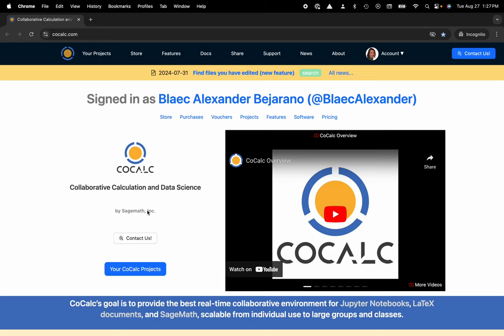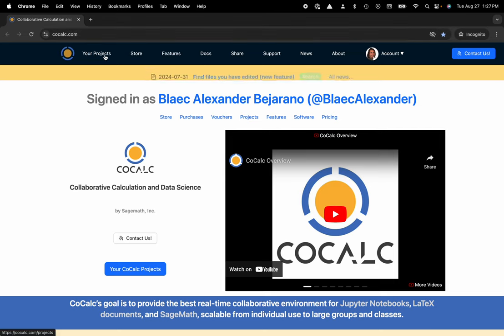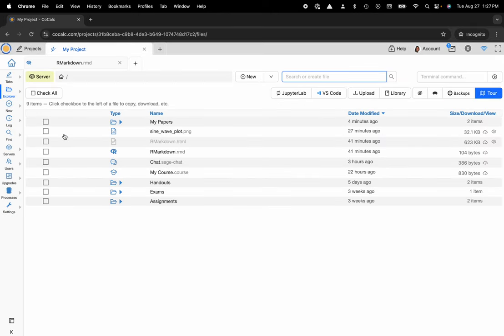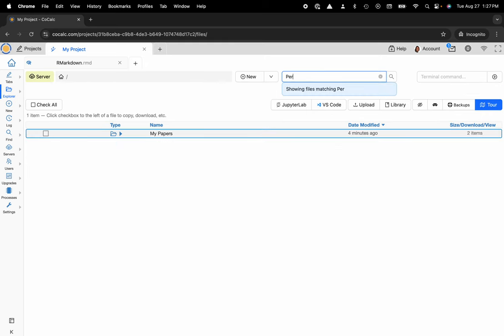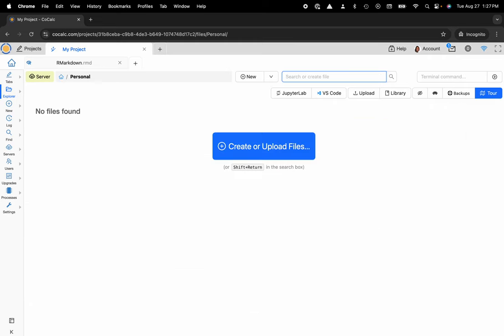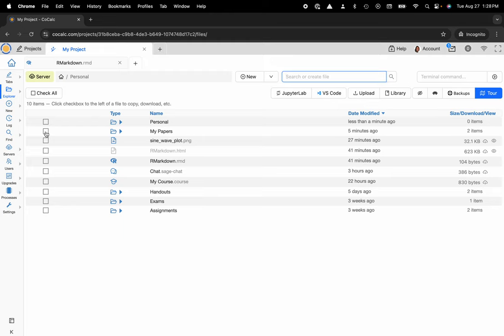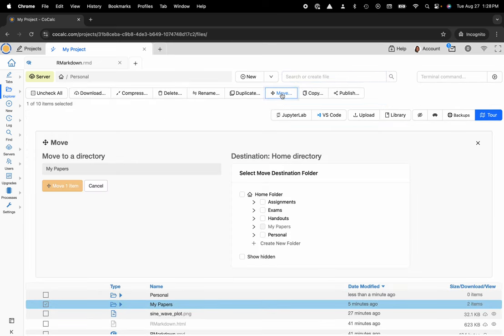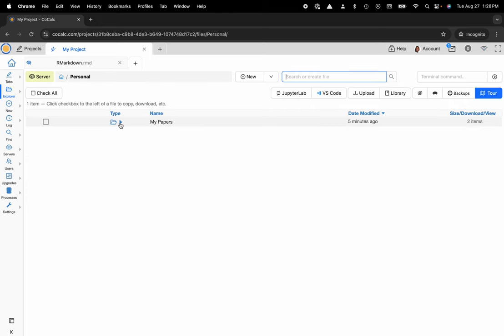How to Move a Folder in CoCalc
Discover the simplest way to move folders in CoCalc with our quick tutorial.

In this brief walkthrough, you'll learn how to organize your workspace seamlessly by moving folders. Whether you're a student, an academic, or a researcher, this tutorial is designed to help you navigate and utilize CoCalc's robust file system effectively.

Enhance your workflow and keep your projects orderly and accessible!